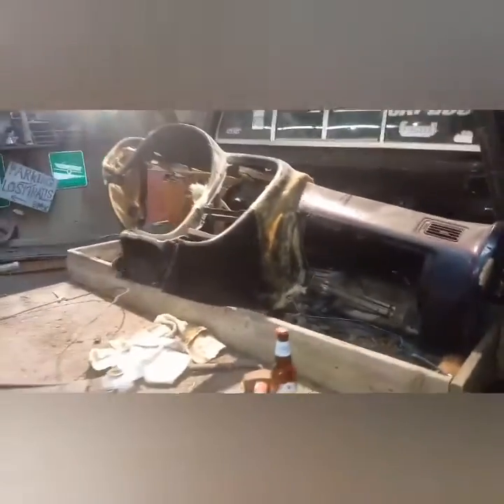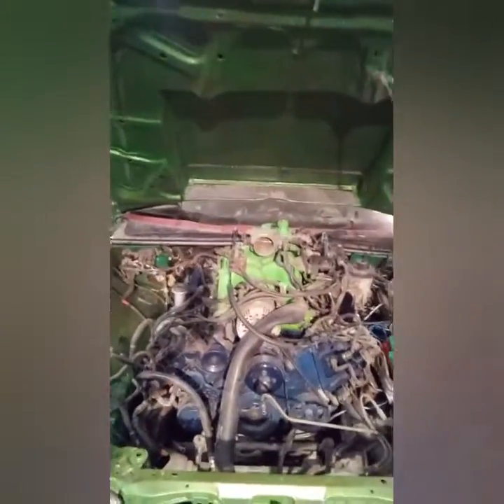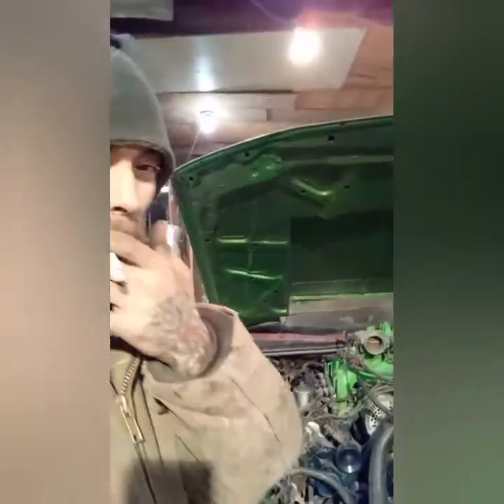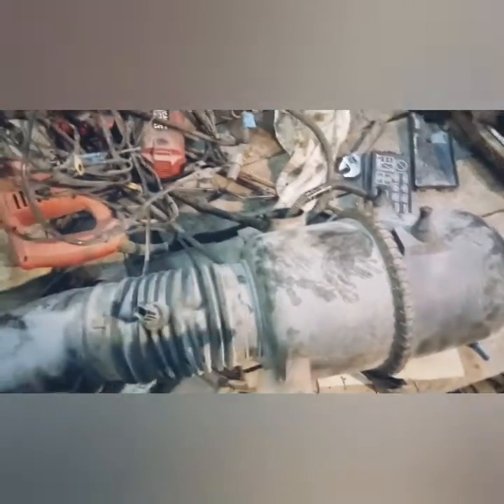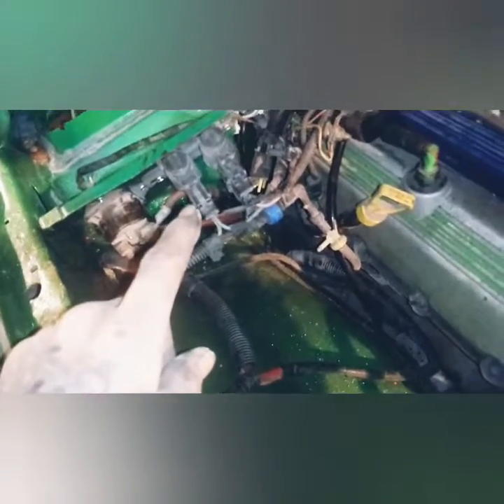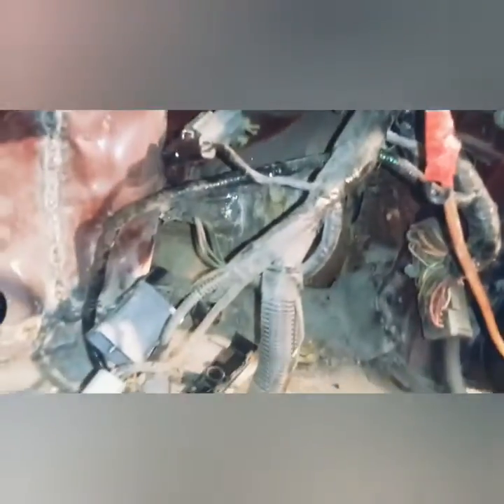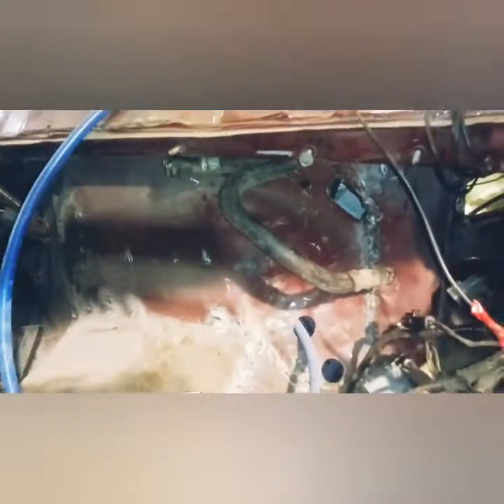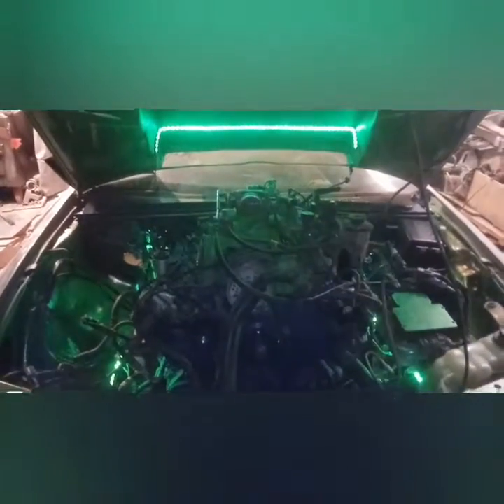Part 1 cleaning out wire harness and tucking harness in engine bay and behind Dash